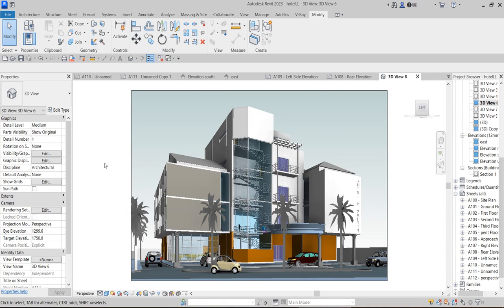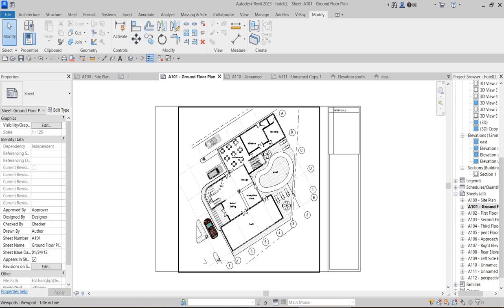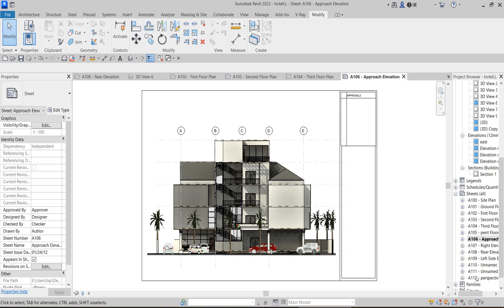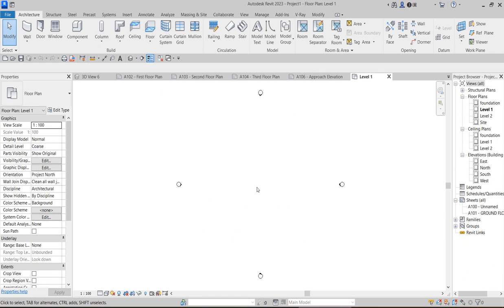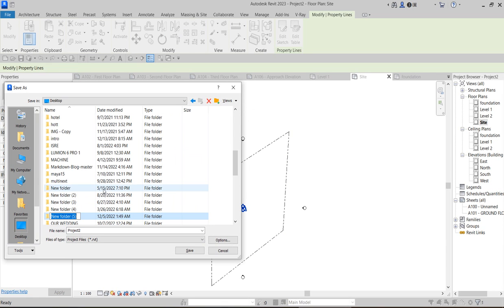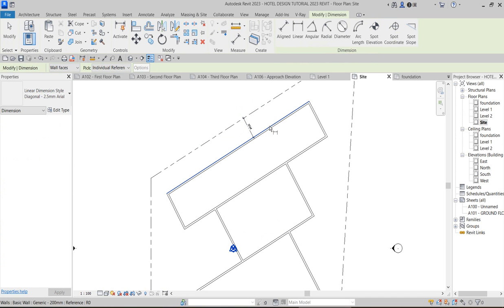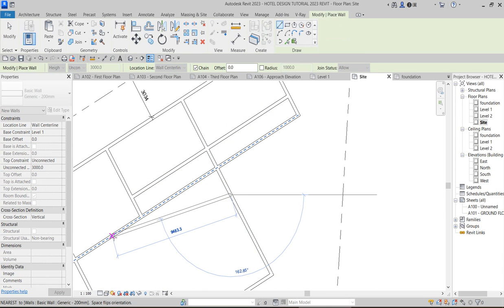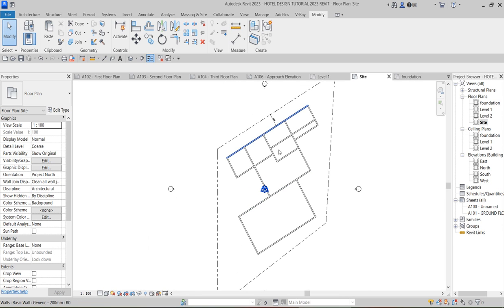H01 HOW TO CREATE HOTEL DESIGN COMPLETE IN REVIT 2024 INTRO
HOW TO CREATE HOTEL DESIGN COMPLETE IN REVIT 2024 INTRO